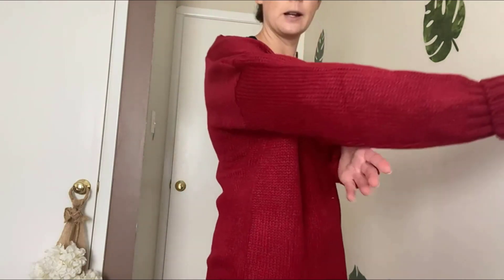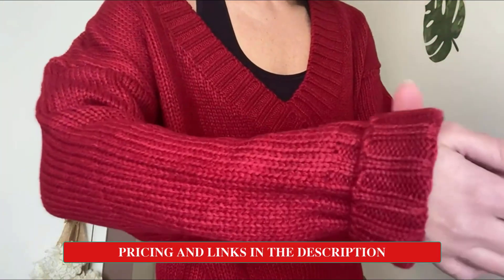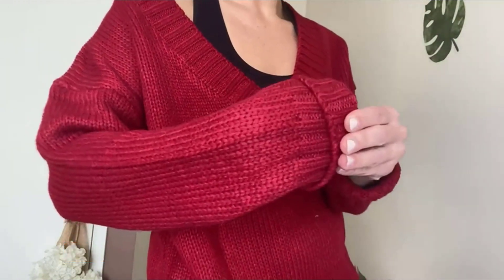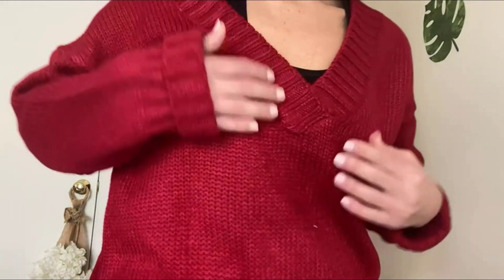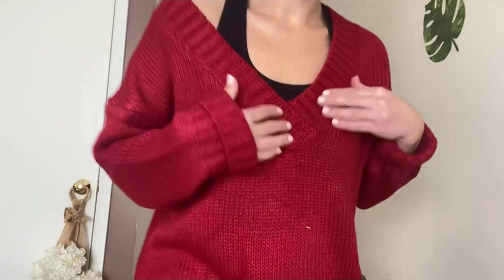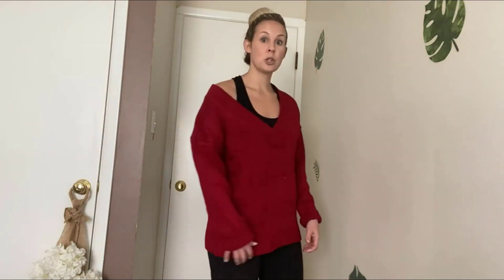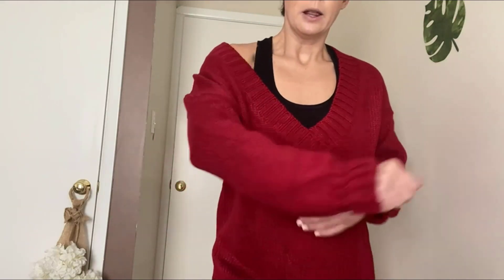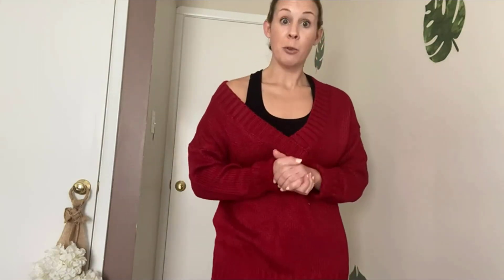Easy match winter knit sweaters for women